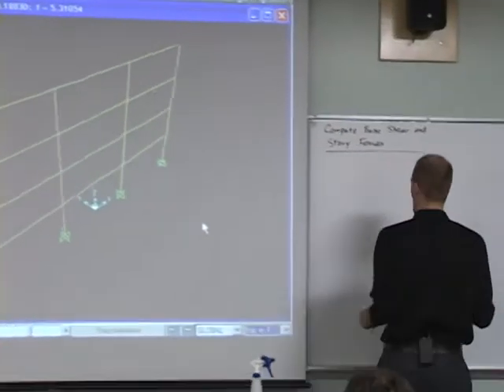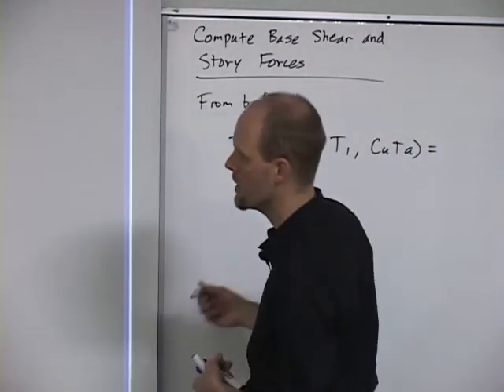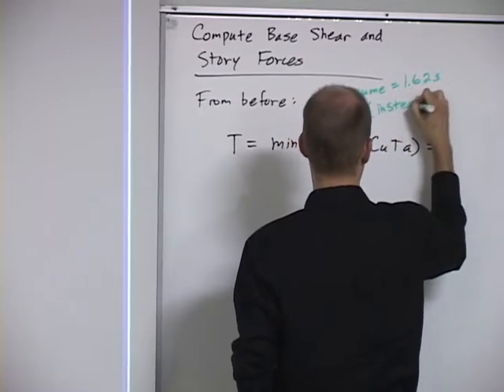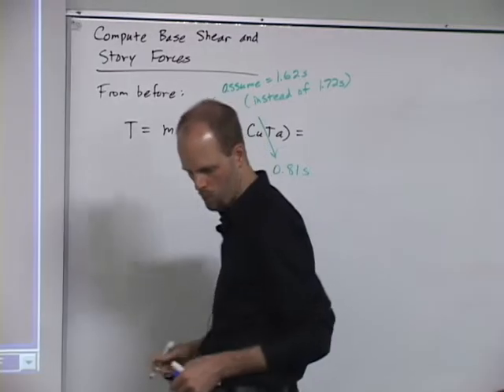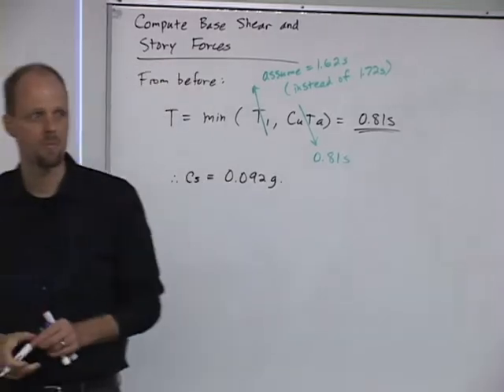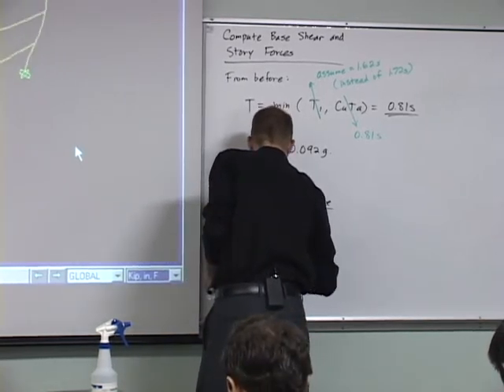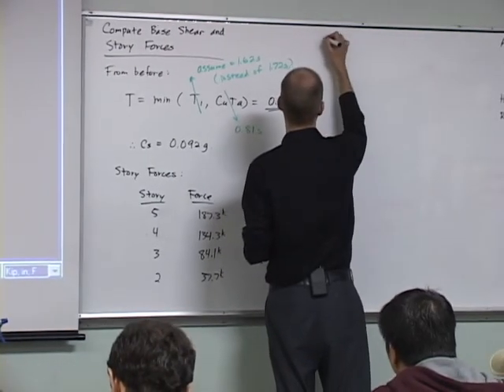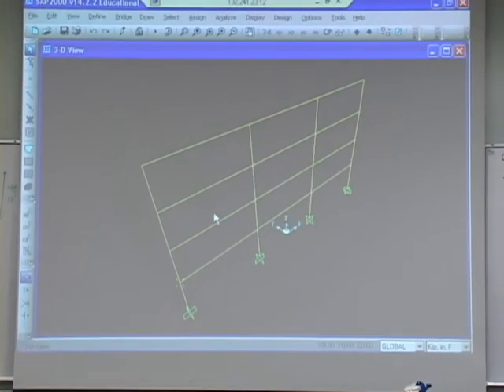4 SAP Base Shear